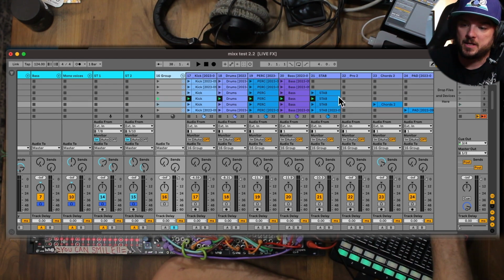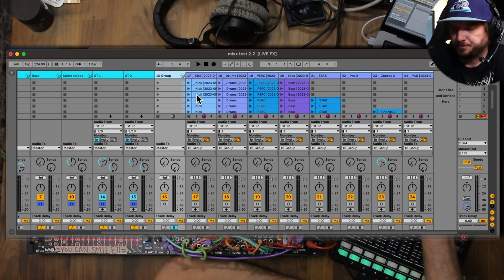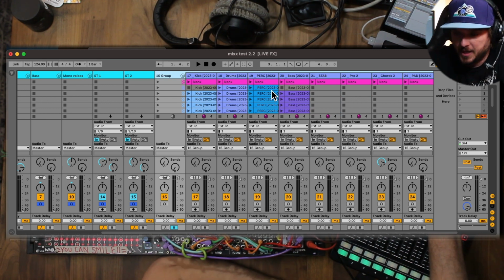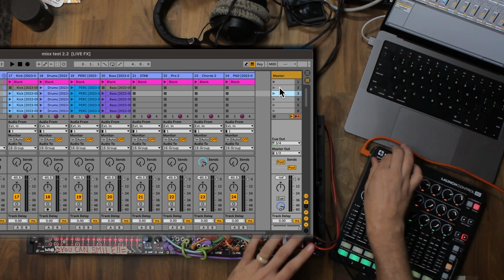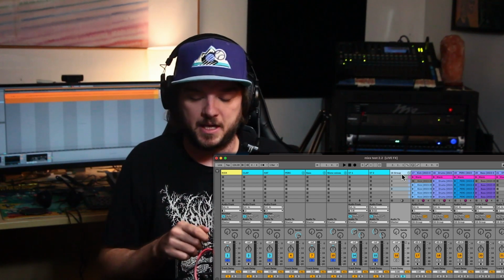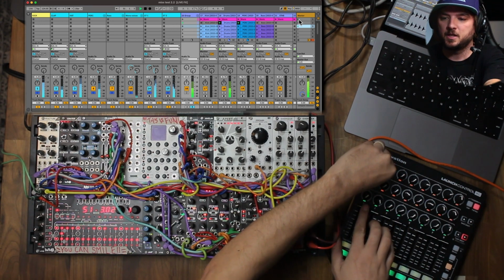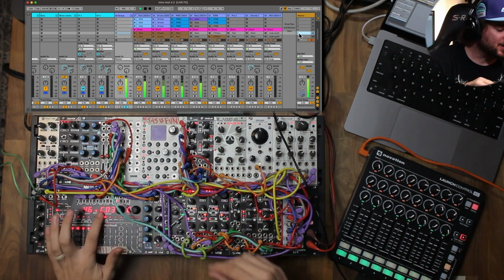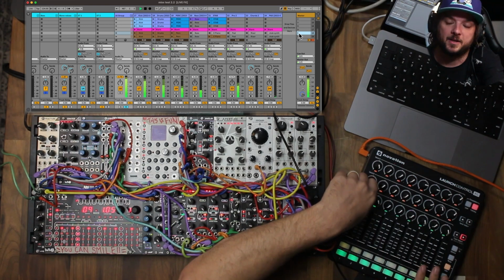Where my hybrid setup integrating Eurorack and Ableton is at so far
In my last video, I ran through how I am using Ableton with an Expert Sleepers ES9 as my mixer for my eurorack modular synth performance rig. I had mentioned putting clips into the session as well but I didn't elaborate.

In this video, I walk through how I added stems from tracks I have previously recorded into the ableton session so I can mix between the Eurorack system and the stems in Ableton.  I definitely want to take the setup further and make the ableton session more interactive with filters on each group of channels, and maybe some FX on individual tracks in ableton.  It would also be nice to rely less on follow action and launch clips with something like the Novation LaunchPad but this is working right now for what I would consider a very compact, mobile eurorack rig.

I then have a bit of a rant on whether this setup is cheating or not.  Sorry about that ;)

IMPORTANT THING I FORGOT TO MENTION! - I am running a 2023 Macbook Pro M2 16gb ram.  The project sample rate for this one is 4848khz, buffer size is currently at 128 samples and my latency compensation is set to -12ms.  I am happy with the latency with these settings. You may have different results, this is just what has worked for me on this setup.

Here is my last video, explaining how I use ableton as my Mixer for my eurorack system

I am happy to do modular / music production / performance lessons!